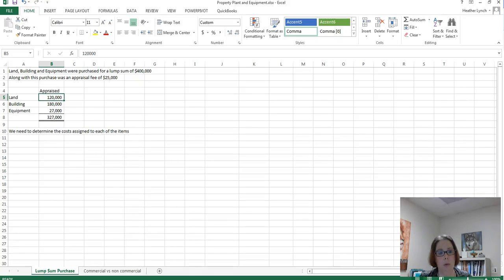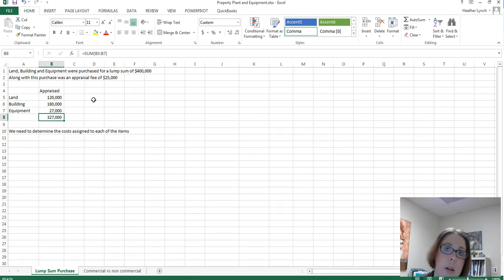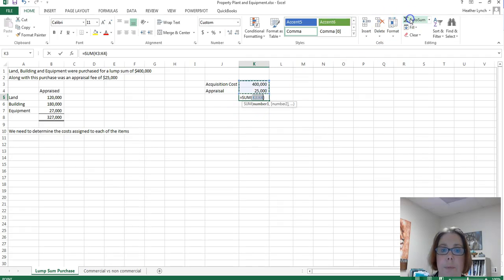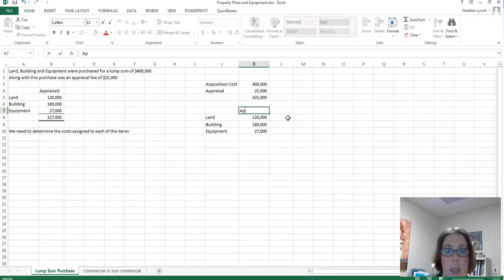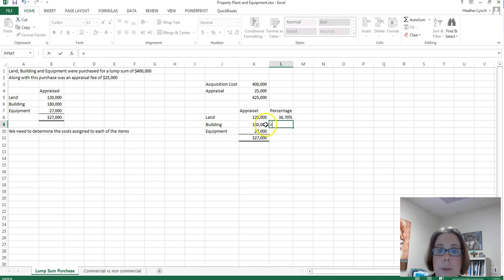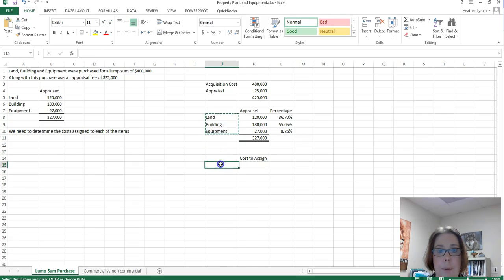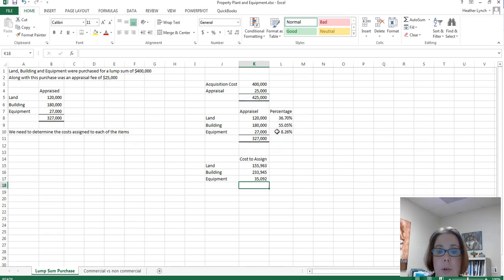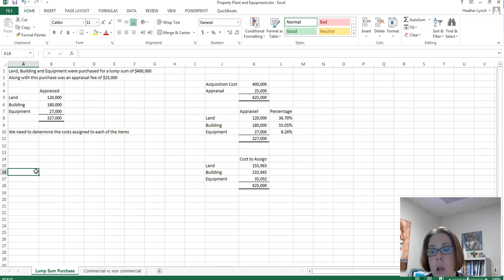Lump Sum Purchase